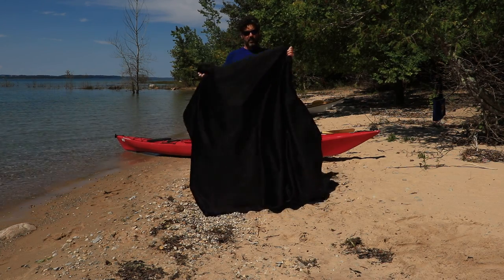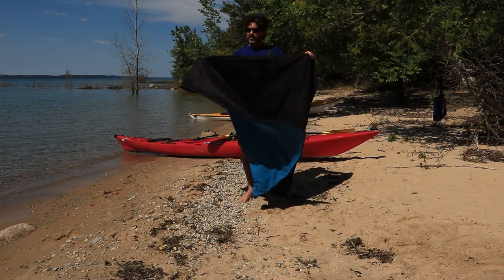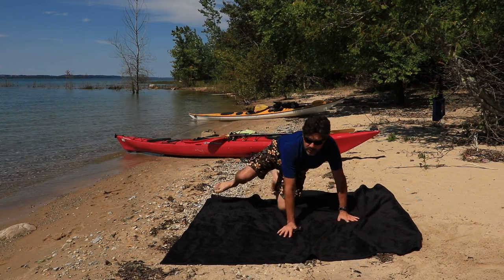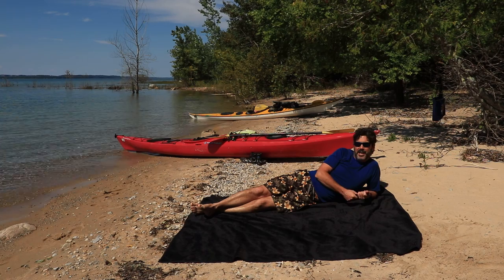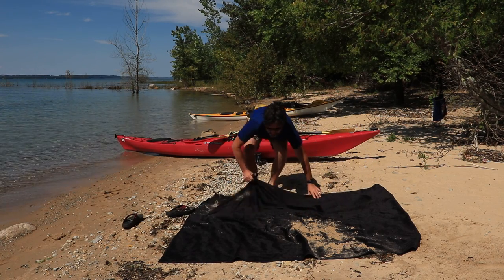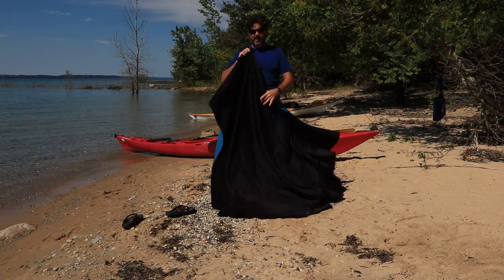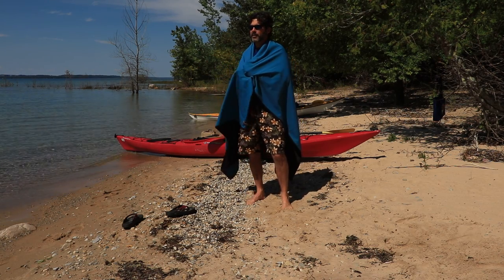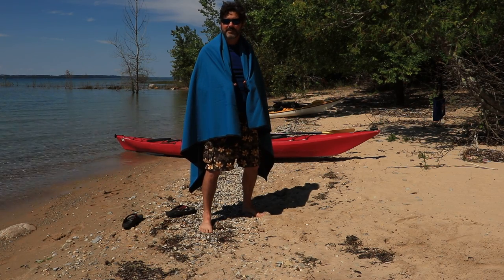Belmont Blanket's HellaGood Adventure Blanket Product Review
As a Ranger for the The Dyrt, I have the opportunity to review various products from time to time.   Check out this review of Belmont Blanket's HellaGood Adventure Blanket handmade in Portland, OR.